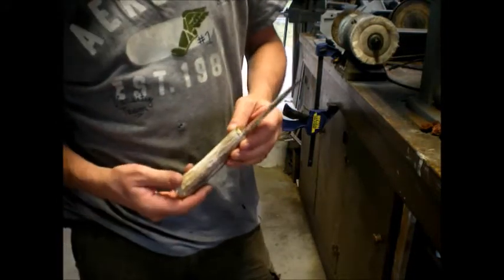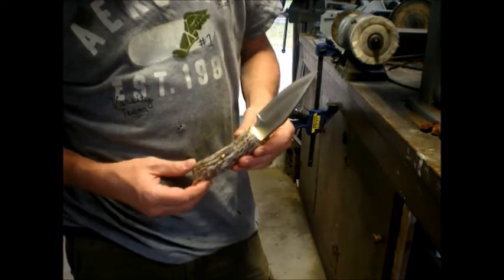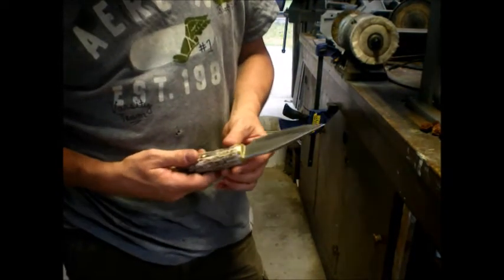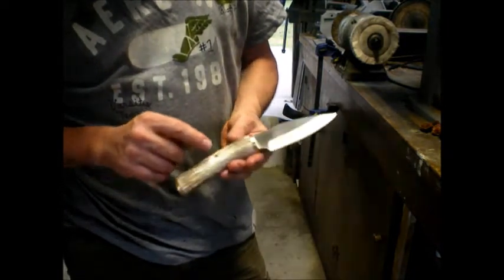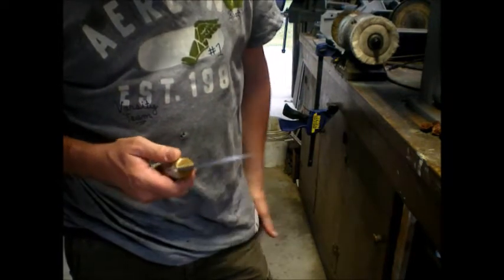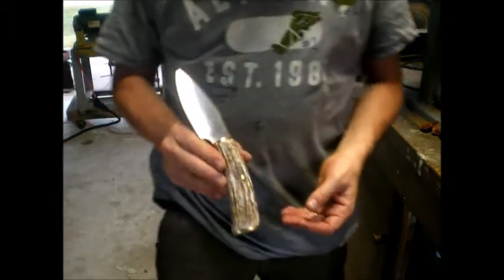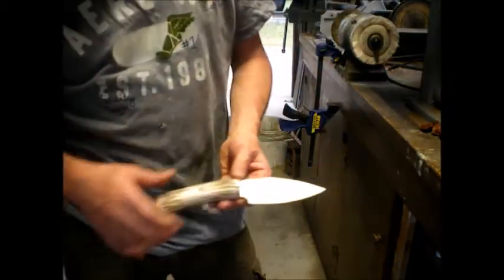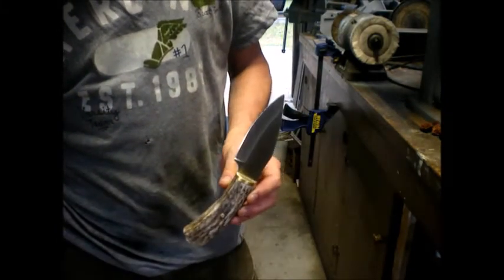Made a BEAUTIFUL!! Custom Big Game Skinner with Elk Antler Handle - Hidden Tang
A customer sent me a tine from an elk he had taken.  This was my first real hidden tang project.  The blade is 440C Stainless Steel.  Silver soldered the bolster on.

It was on this knife that I actually felt accomplished as a knife maker for the first time.  I have made approximately 50 knives before this one.  This one is made from 440C Stainless Steel 3/16" thick.  Features a solid brass bolster and pommel and a custom molded Olive Drab Kydex sheath.  It was commissioned by a customer that shot an Elk and wanted to have a knife made using some of the antler for the handle material.

I also outsourced the heat treatment process's. The steels that I use are often referred to a super steels. They require very specific and sometimes complex conditions for proper heat treatment. The temperature ranges for getting best properties are very narrow. Some of them need to be heated in an oxygen free environment to near 2000 degrees then quenched and tempered to -300 degrees. There is no way I could do all of this satisfactorily or competitively on cost.